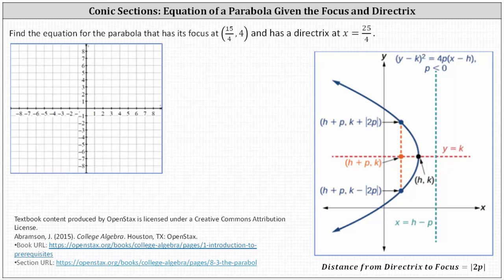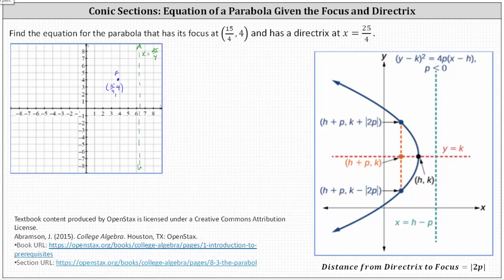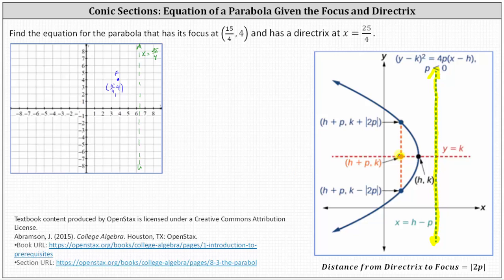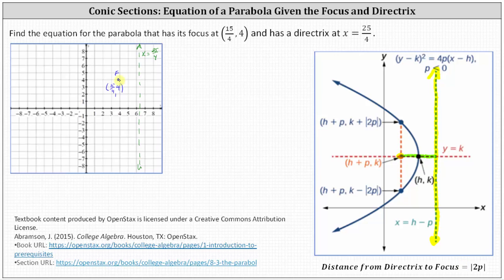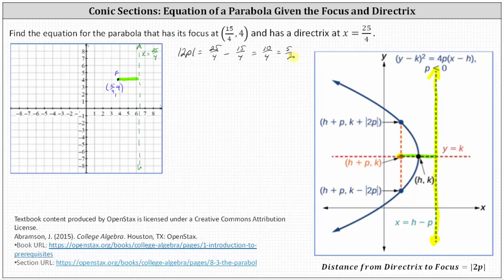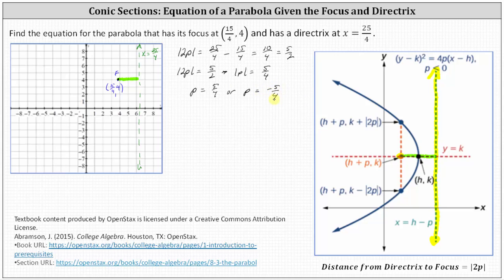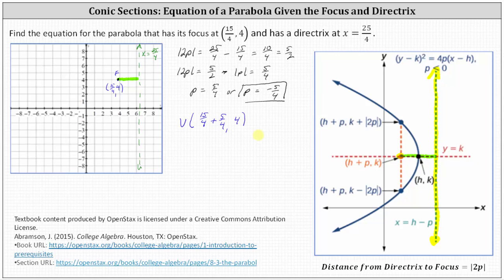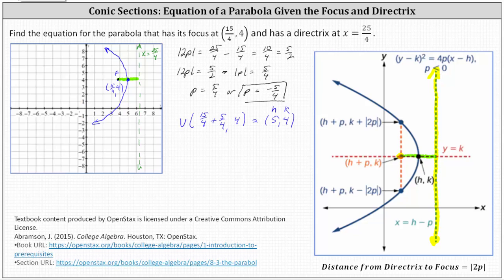Find the equation of a Parabola Given the Focus and Directrix: Opens Left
This lesson explains how to find the equation of a parabola given the focus and directrix.